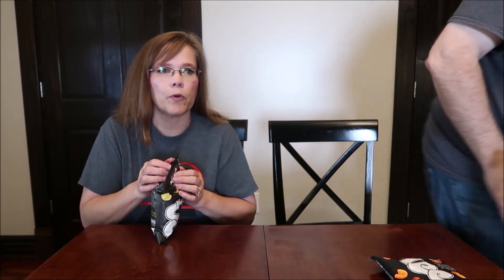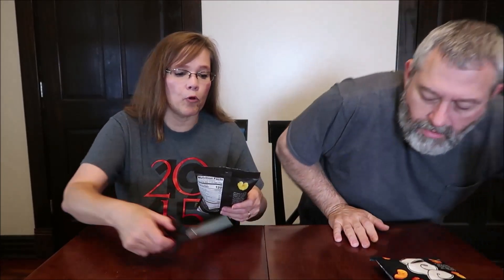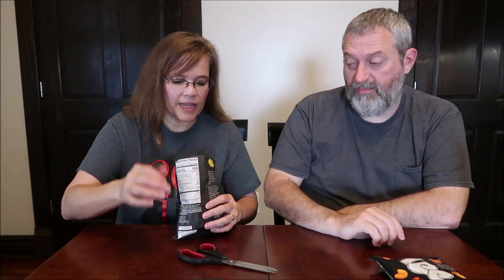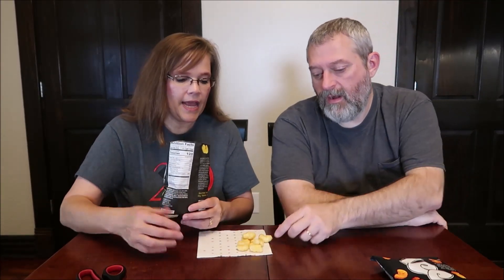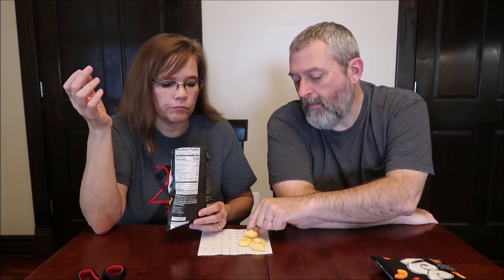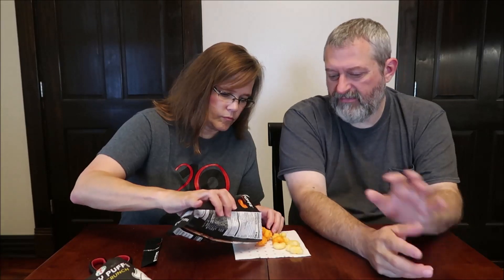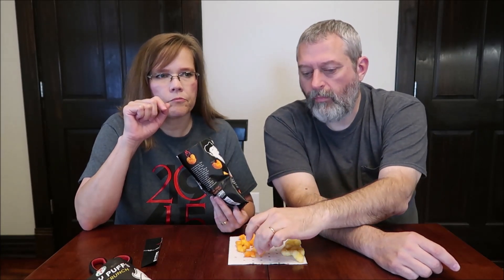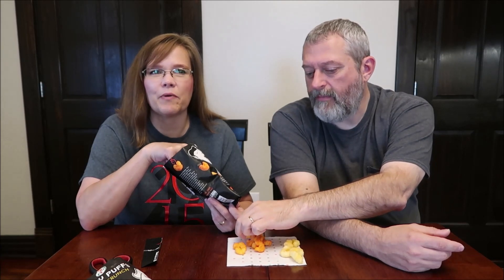7-Eleven 7-Select Poofy Puffs: Maple Crunch & Spicy Cheese Review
This is a taste test/review of the 7-Eleven 7-Select Poofy Puffs in two varieties including Maple Crunch and Spicy Cheese. They were mailed to us from Sarah in California!